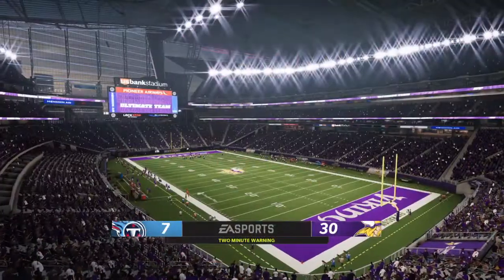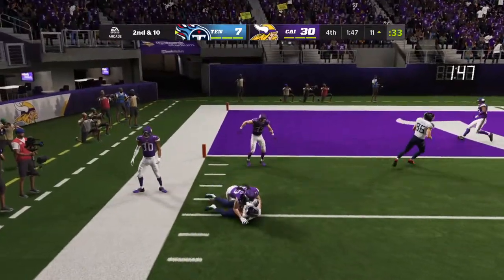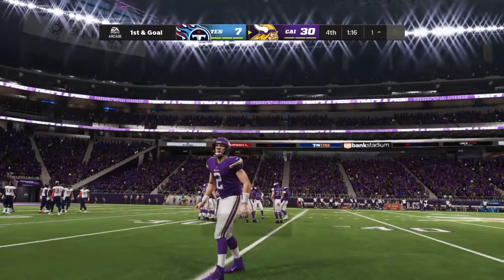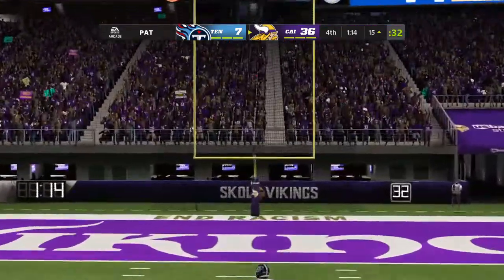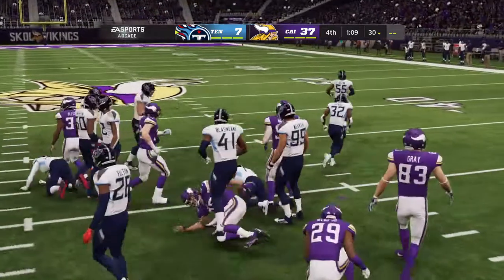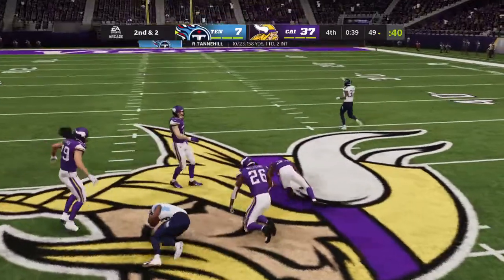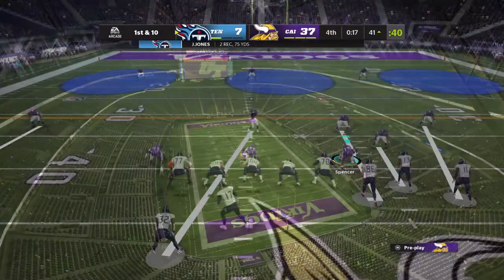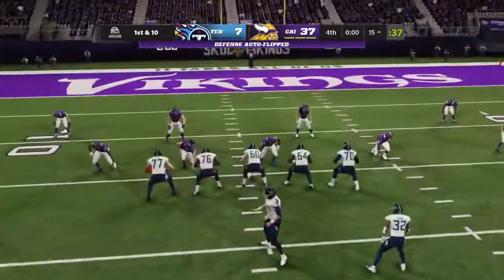Madden NFL 22 Vikings Vs Titans part 2